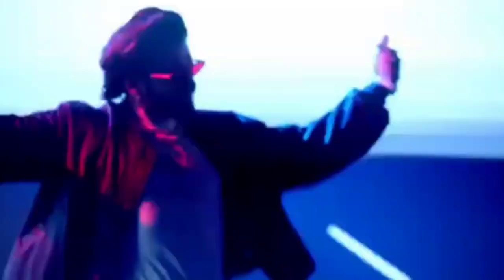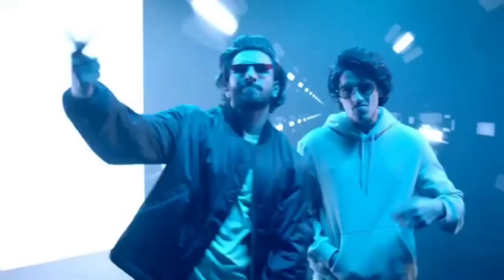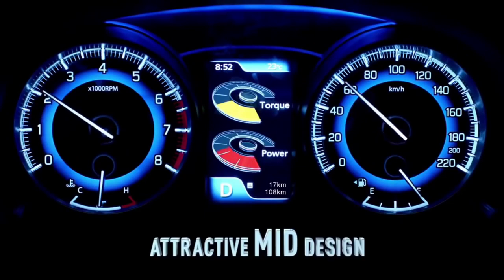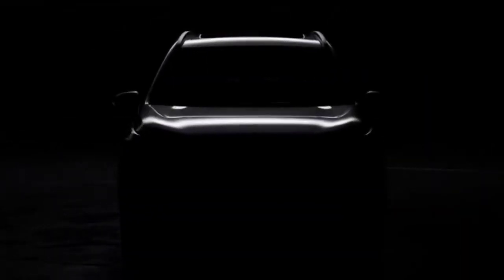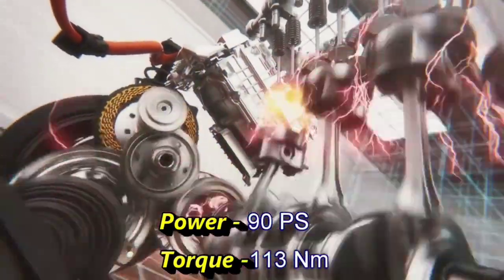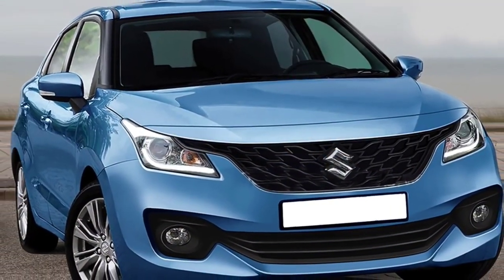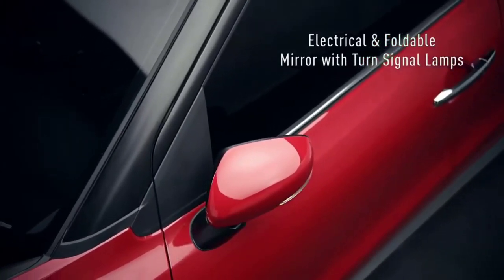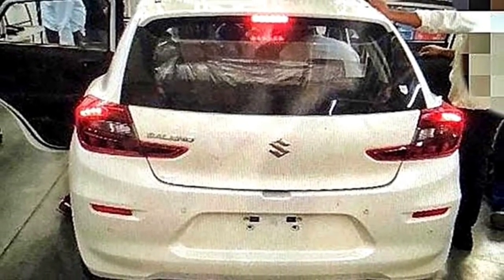New Maruti Baleno Facelift 2022 launch Date | Price ! Features ! Design Details